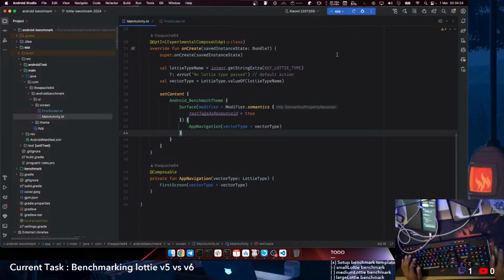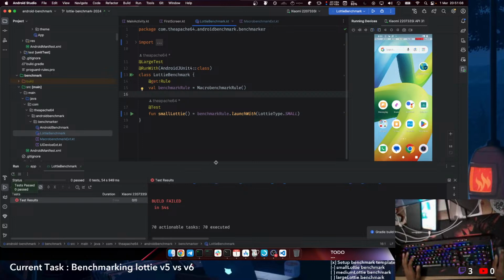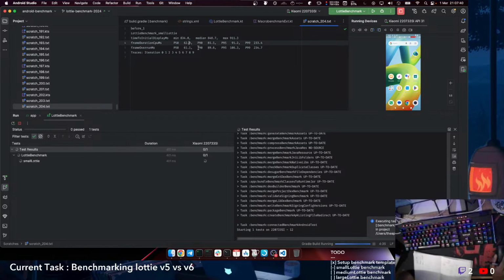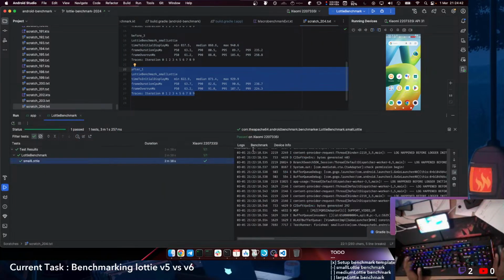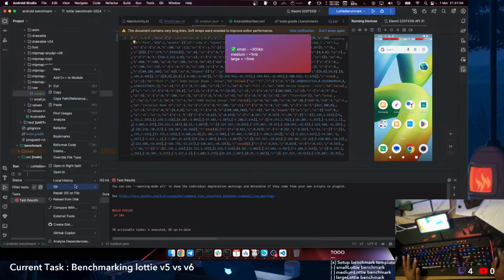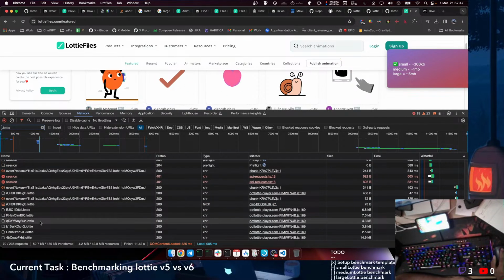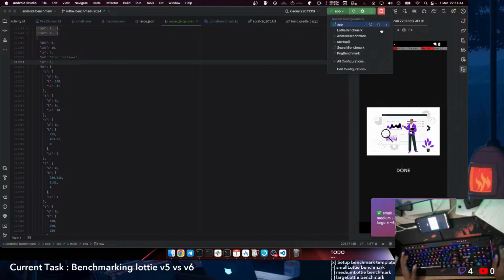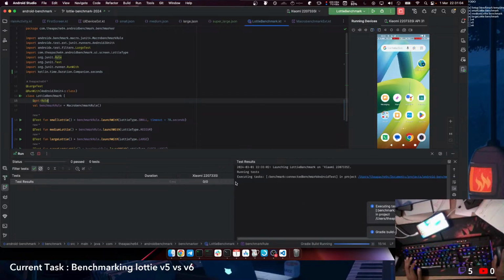Performance Benchmark - Lottie v5 vs v6